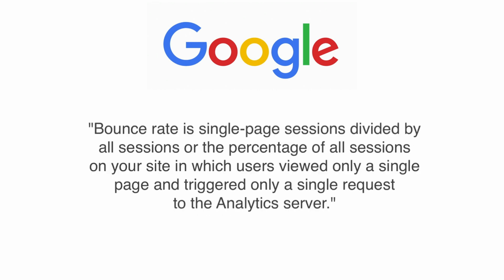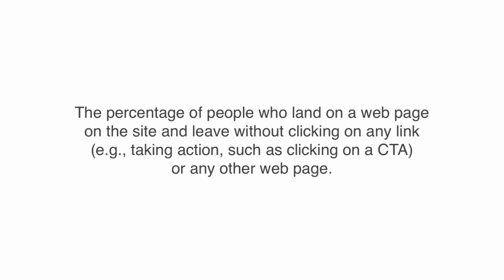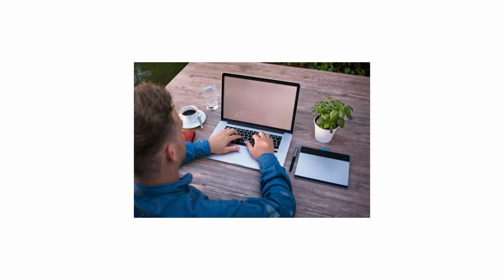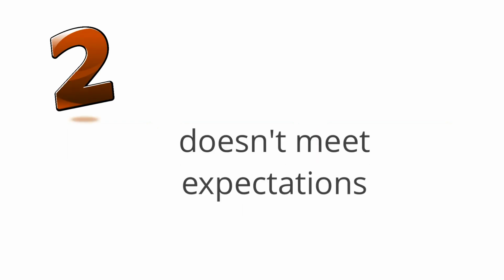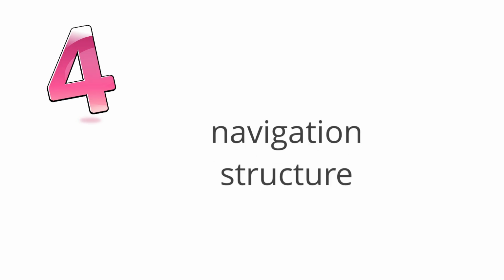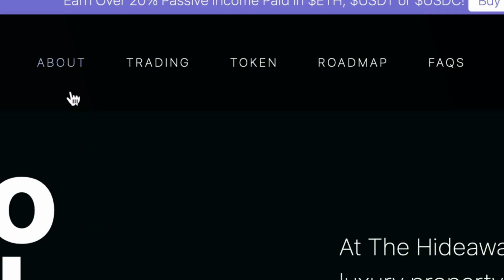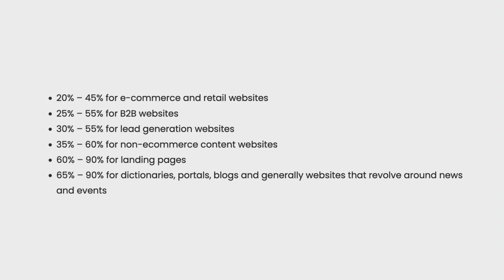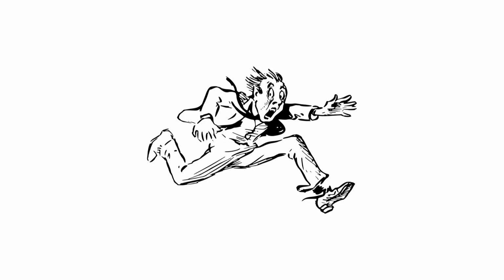6 Possible Reasons for a High Bounce Rate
In this video, you’ll hear some of the following:
A high bounce rate is a sign of many things that could be wrong with your website. This includes poor content, a bad user experience, and inaccessible navigation system, or a counterintuitive website design.
If you are struggling with a high bounce rate, it is crucial to know the exact reasons. Without knowing the root cause of the high bounce rate, you won’t be able to fix it. In this blog post, we are going to discuss a few possible reasons why some websites may have a high bounce rate. We’ll also share tips along the way on how you can fix the issue and lower the bounce rate to make your website more SEO-friendly.
Before we jump on to that, however, let’s start by discussing what bounce rate is and how does it impact a website’s search engine rankings.
Bounce rate
This is how Google defines bounce rate:
“Bounce rate is single-page sessions divided by all sessions or the percentage of all sessions on your site in which users viewed only a single page and triggered only a single request to the Analytics server.”
If it is a confusing definition, here is a simpler version.
The bounce rate of a website refers to the percentage of people who land on a web page on the site and leave without clicking on any link (e.g., taking action, such as clicking on a CTA) or any other web page.
Is the bounce rate important?
What could be the reasons for a high bounce rate?
What could be the possible reasons if your website has a high bounce rate?
Here are a few of them.
1. Low-quality content
2. If the web page does not mean the visitor’s expectations
3. Accurate title tags and meta descriptions
4. A poor or inaccessible website navigation structure
5. Poor website design and user experience
6. Web pages that take forever to load
Is there an average bounce rate?
Conclusion:
When it comes to optimizing a website or a web page or making them more search engine friendly, most SEO professionals focus primarily on keywords, meta tags, and backlinks. While those are all important factors, bounce rate is also a big user engagement metric that should not be ignored.
As we explain in this article, a high bounce rate does not only have a negative impact on a website’s search engine rankings, but it also indicates several problems that a website may have. By closely monitoring bounce rate over time and for different pages, you can identify low-quality content, improve your overall web page design, create a better website navigation system, and address your readers’ concerns and problems in a much more effective way.
By addressing the bounce rate problem, you are also fixing several other issues that your website may have. As a direct and indirect result of it, your website will be in a better position to serve its audience well and rank higher in the SERPs.